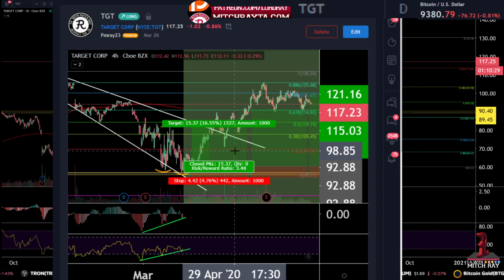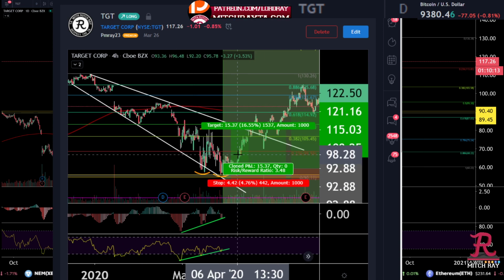HOW TO SWING TRADE! SECRETS TO SUCCESS! STOCKS, CRYPTO, FOREX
In this video, I go deeply into how to trade any market. Spread this video! Using Technical Analysis to give yourself an edge on the markets. Enjoy!